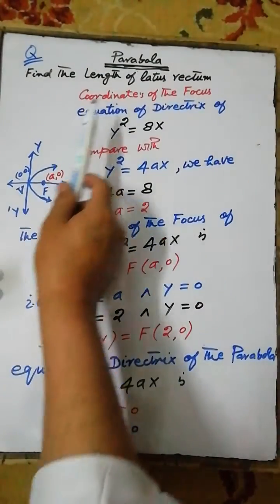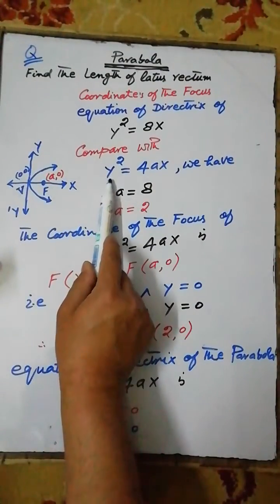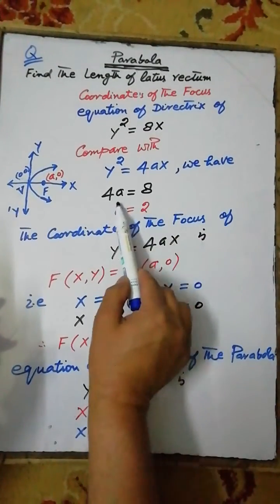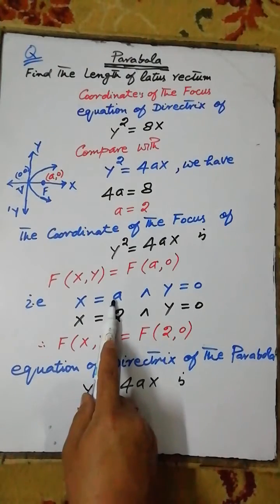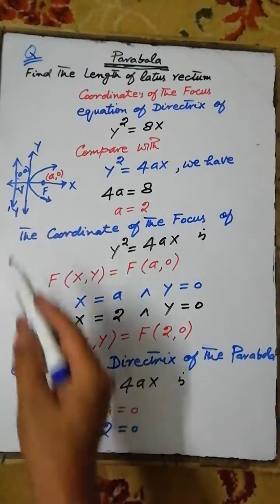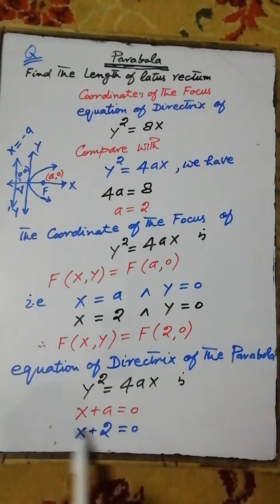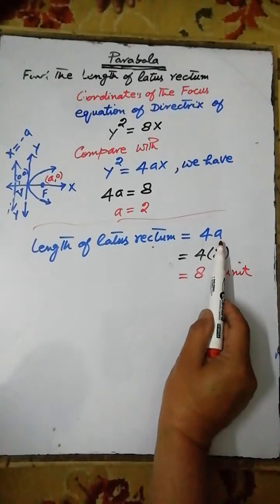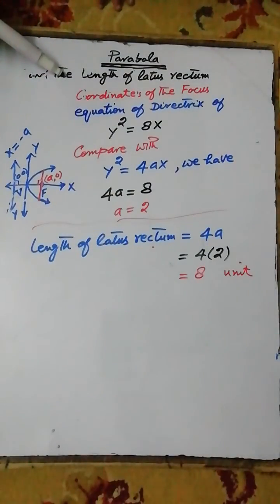Find Length of Latus rectum ,Focus F(x,y),Directrix of the Parabola Y^2=8X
Conic Section